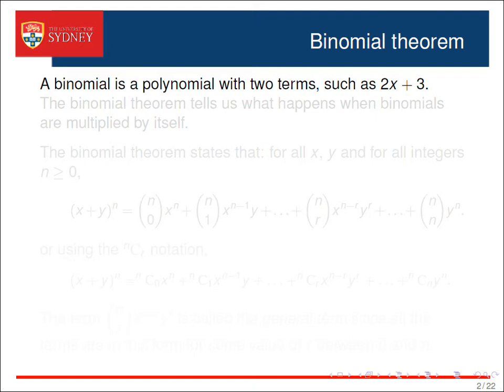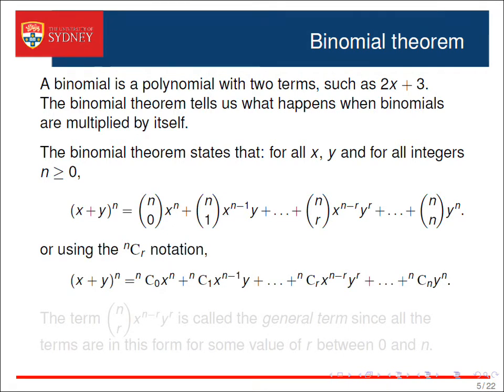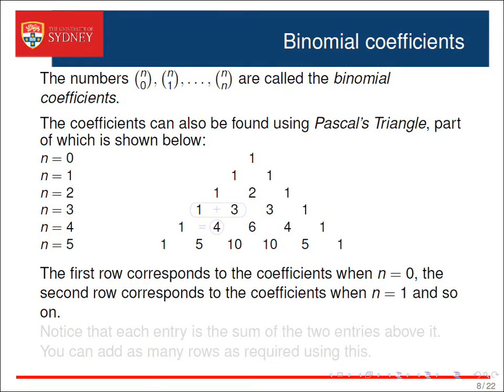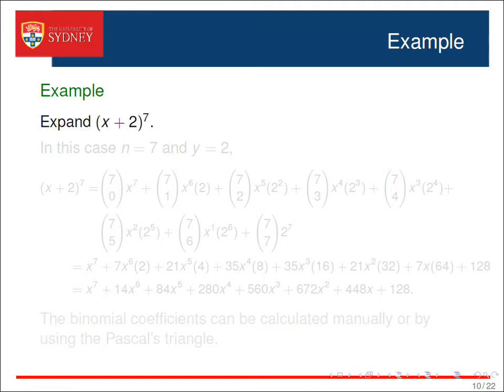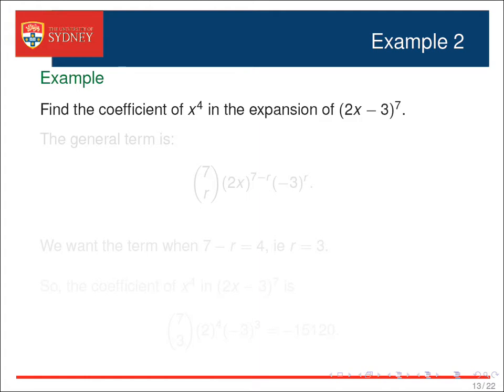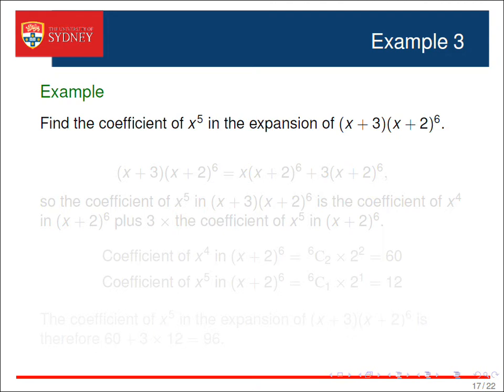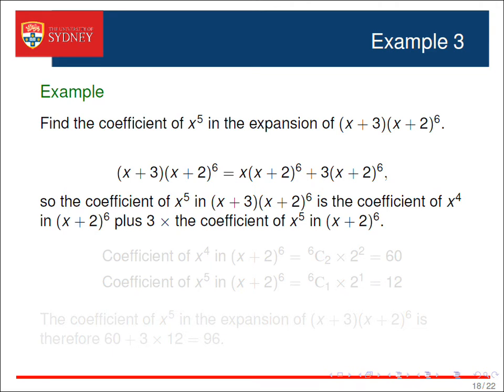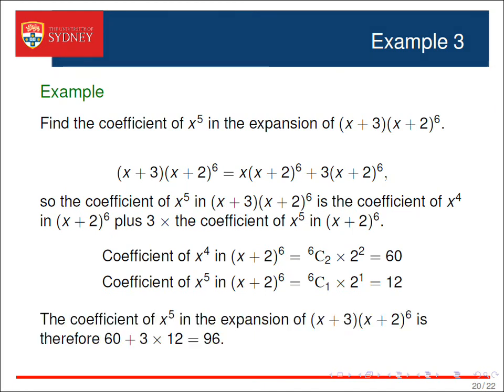[11.2] Day 11, Part 2 - (Combinations and the Binomial theorem) The Binomial Theorem